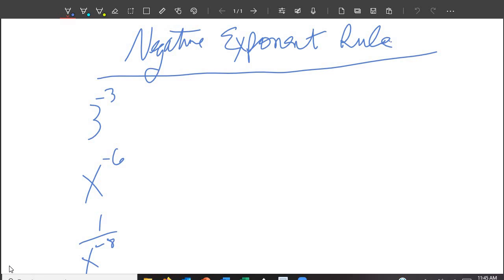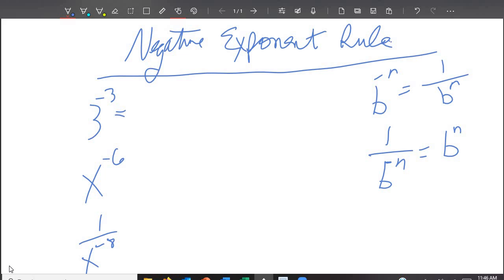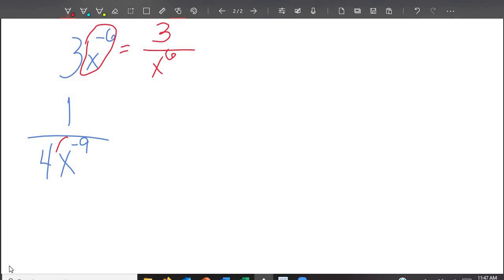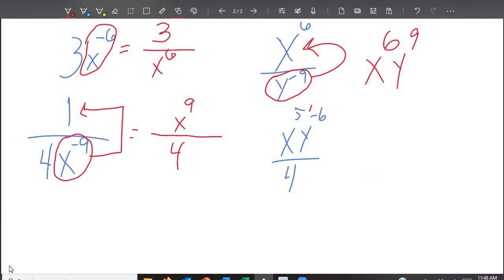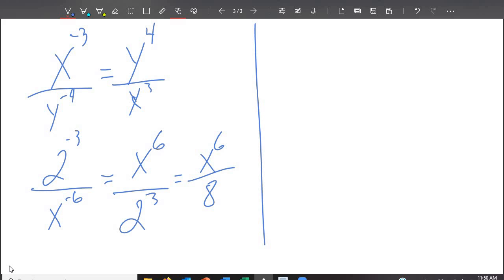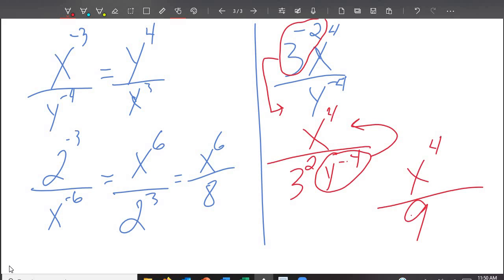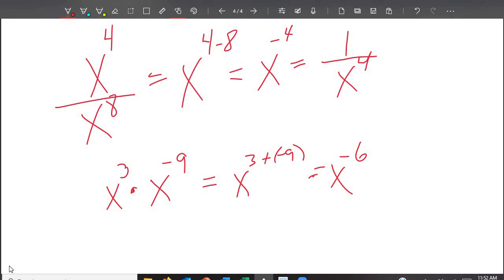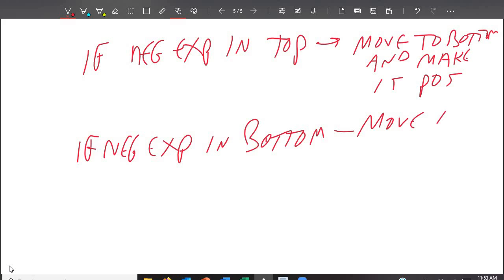POLYNOMIALS - NEGATIVE EXPONENTS